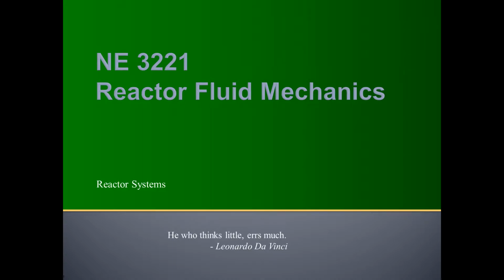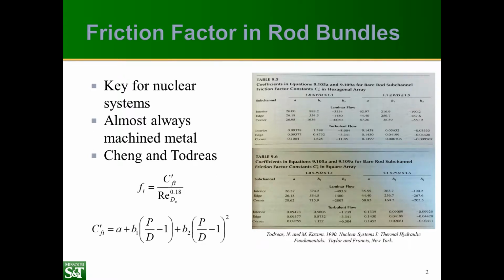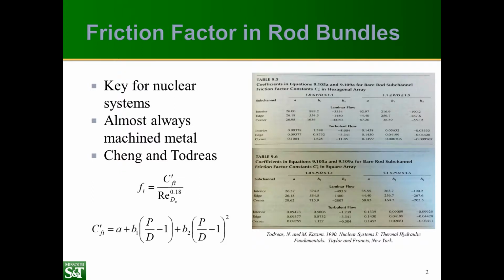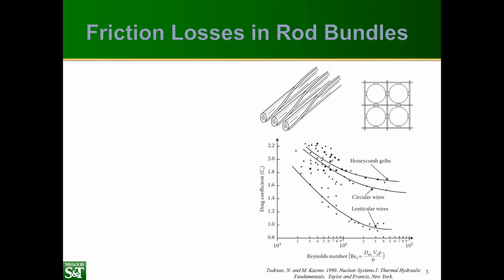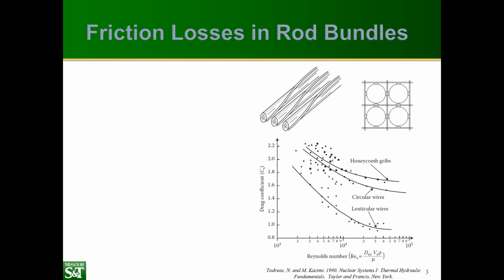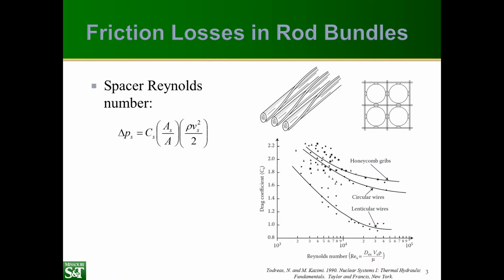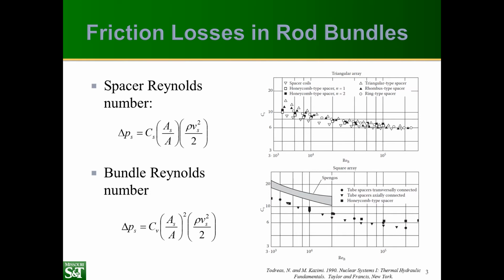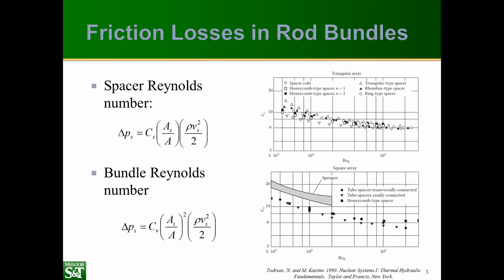NE 3221 M04 09 Reactor Systems